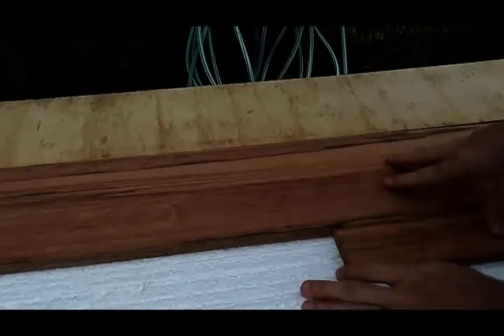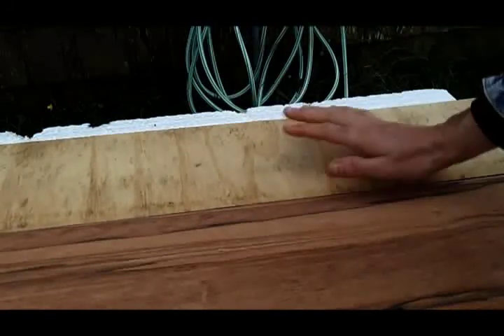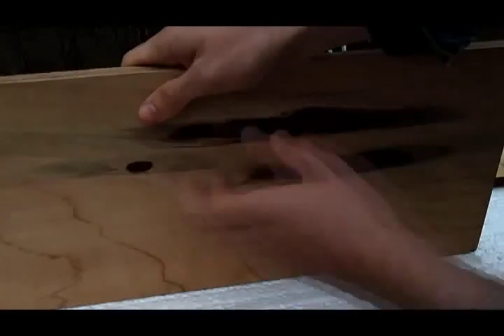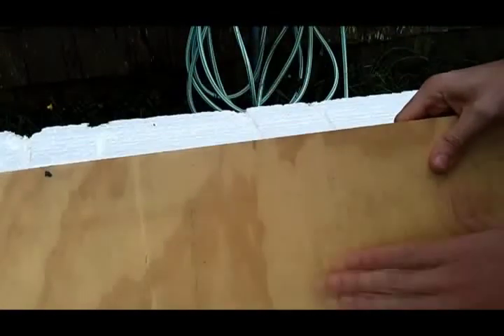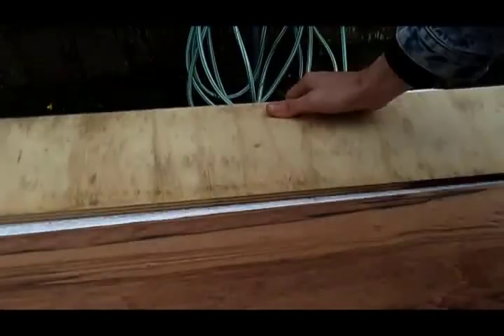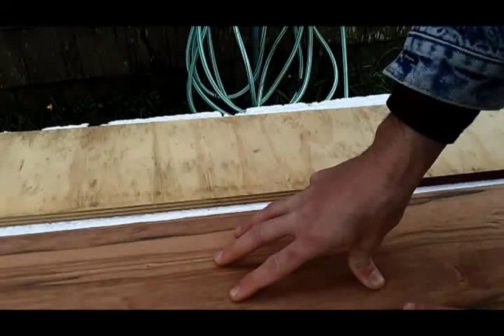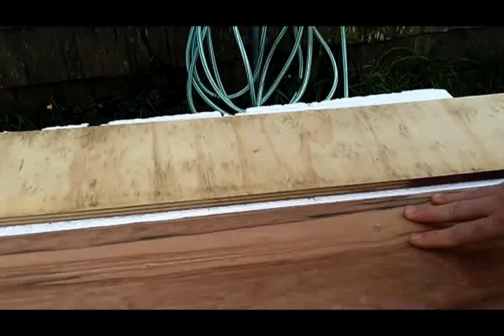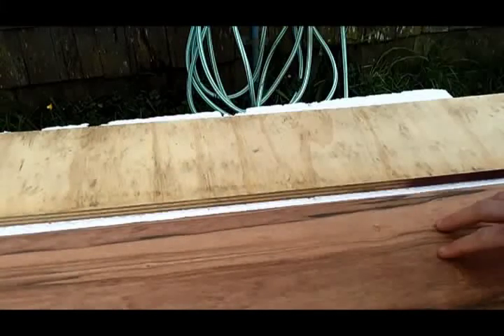Simplified Woodworking 2 Tone Coat Rack Part 1.mov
Simplified Woodworking: 2 Tone Coat Rack Part 1. Design and Materials. My name is Eric McGrew aka Jem N Tonic, and I am the author of I am a designer, artist, and novice sculpture/furniture builder. This an instructional video series of how to build quality furniture and accessories for the home. While this video is not intended to be specifically Mid-Century or Retro in focus, most, if not all my projects will lean heavily to those styles.